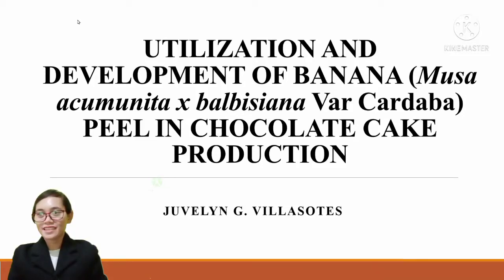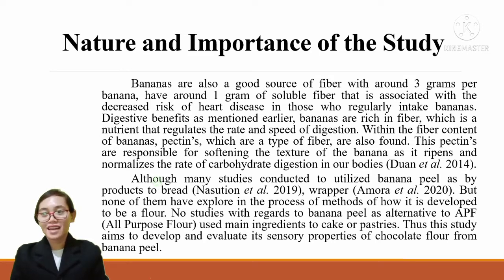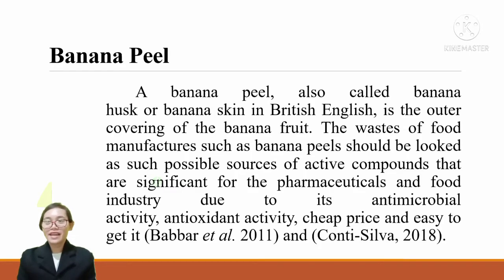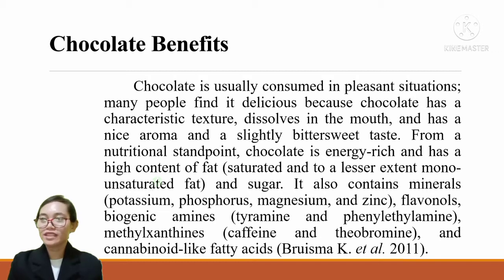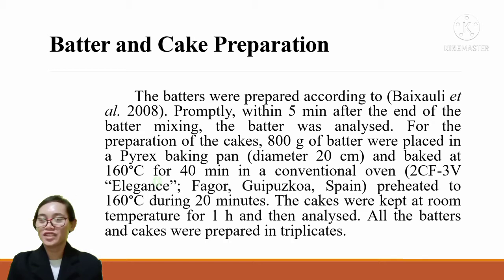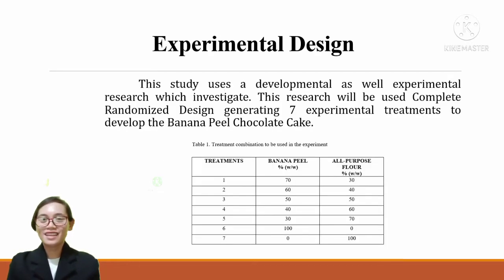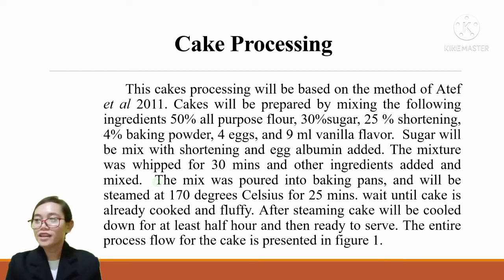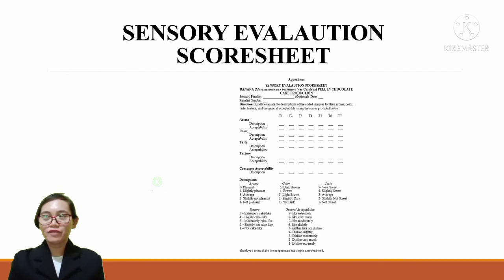UTILIZATION AND DEVELOPMENT OF BANANA PEEL IN CHOCOLATE CAKE PRODUCTION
NAME: JUVELYN G. VILLASOTES
YEAR & SECTION: BIT 4-G

RESEARCH PROPOSAL POWERPOINT PRESENTATION